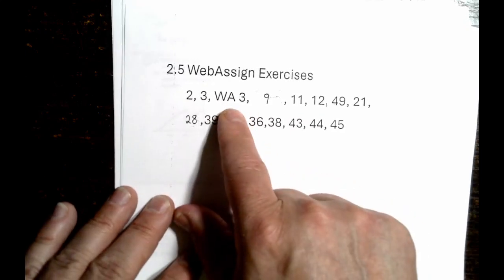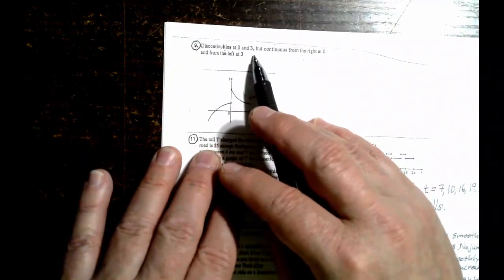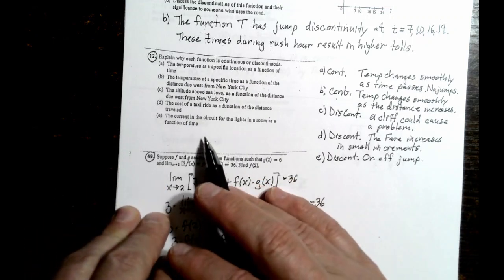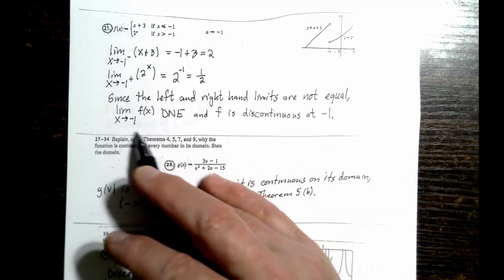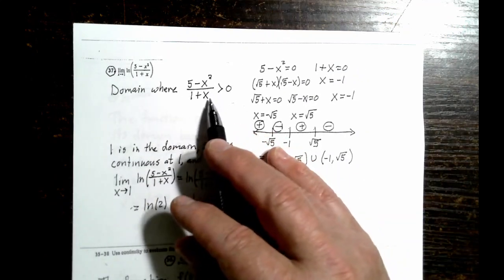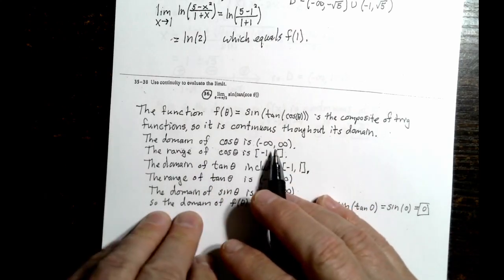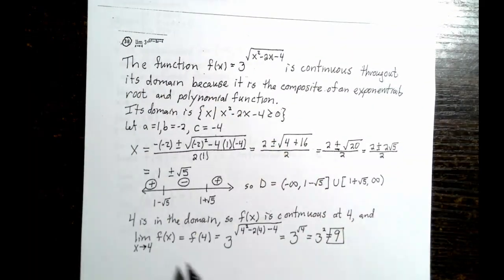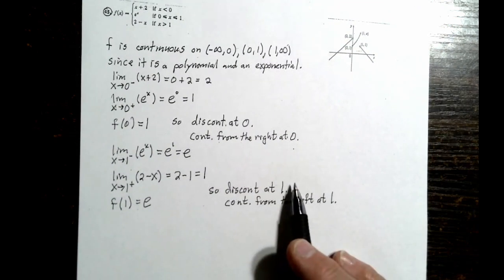video 109 Math 151 2 5 continued